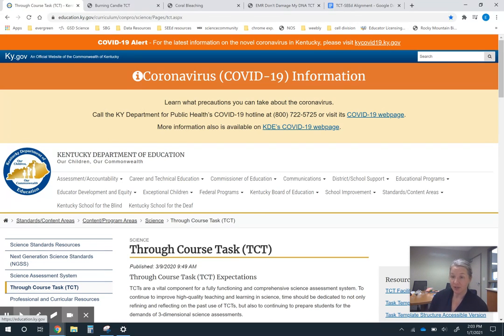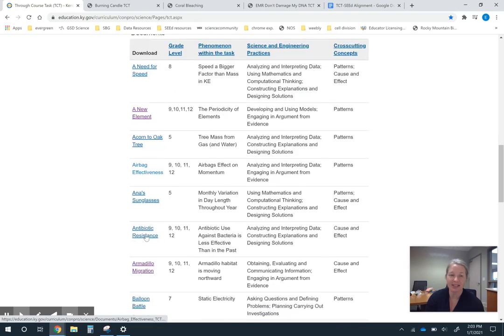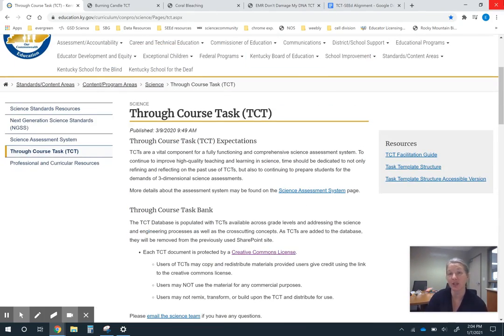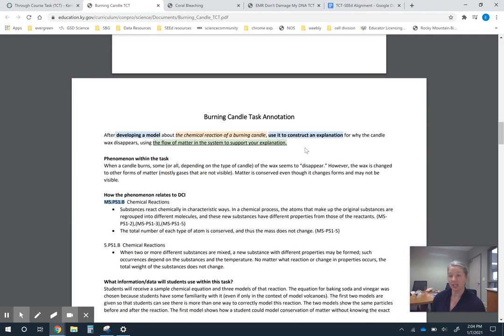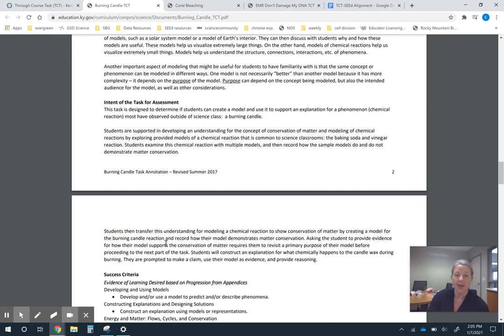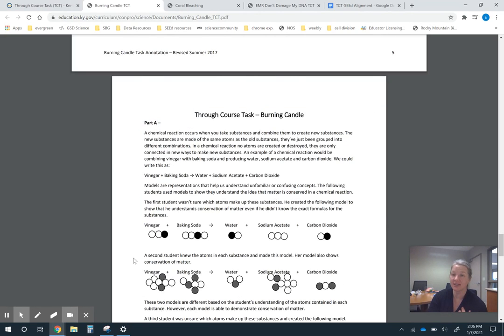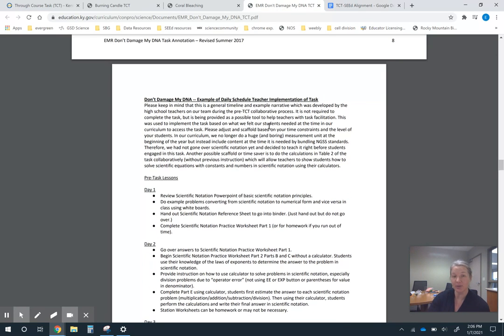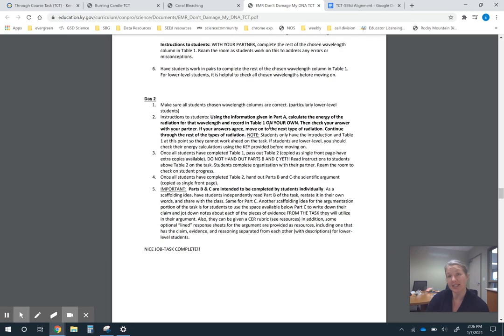Kentucky Through Course Tasks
Teaching Tool Friday (1/8/2021)

The Kentucky Through Course Tasks are formative assessments embedded with instruction.
Use this document to find Through Course Tasks that align with the SEEd standards